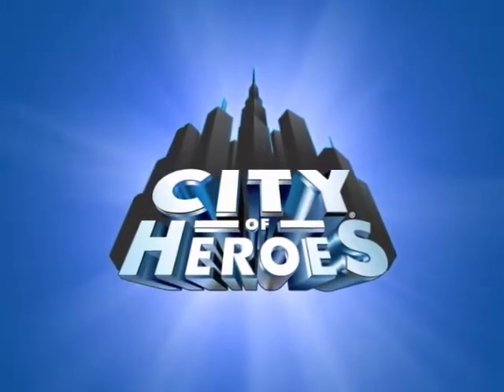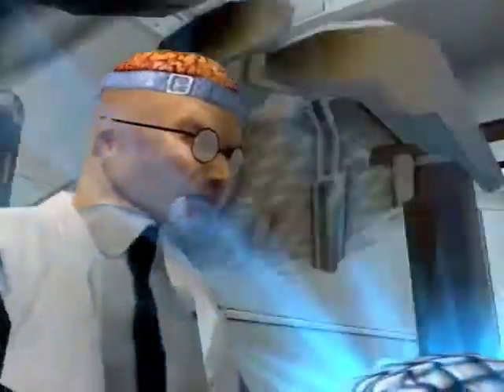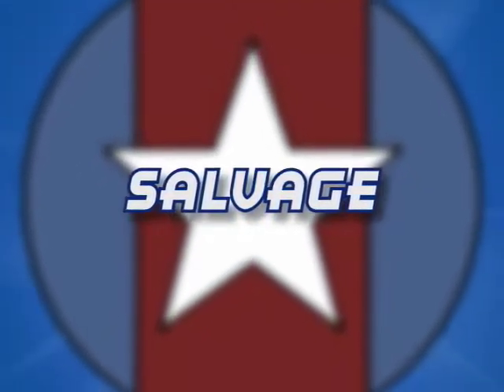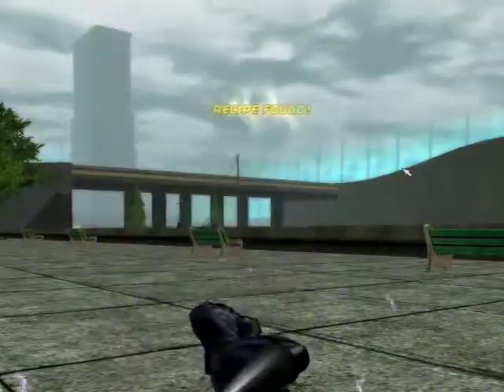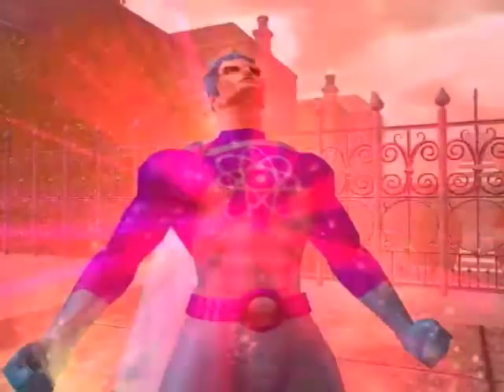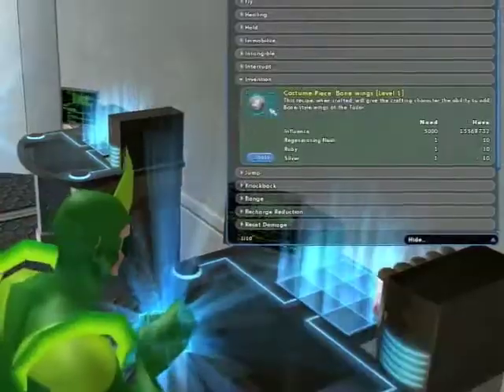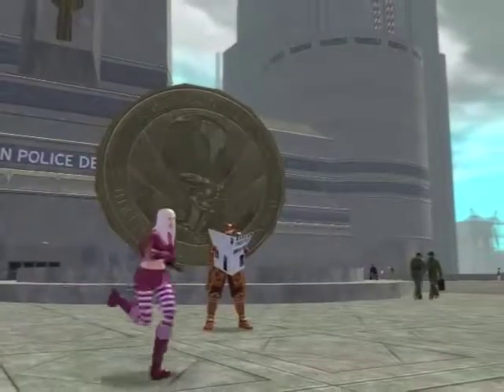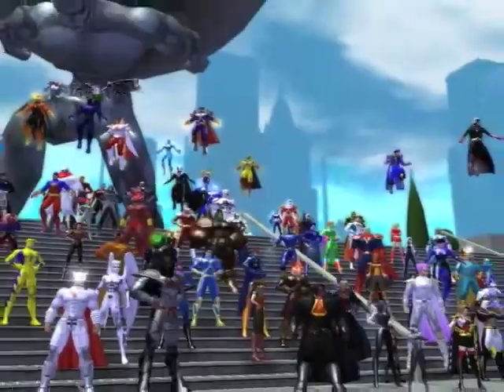City of Heroes: Invention System Tutorial HQ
Issue 9: Breakthrough added the robust Invention System to heroes and villains. Check out the official tutorial demonstrating the ins and outs of the new Invention System.